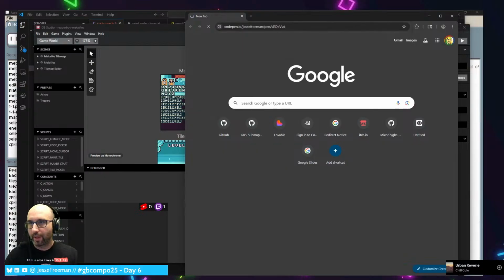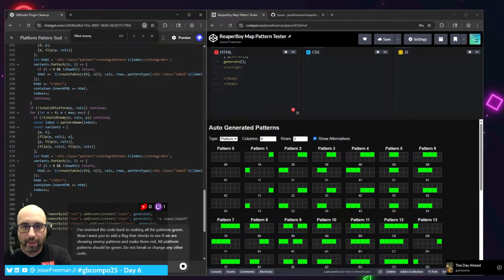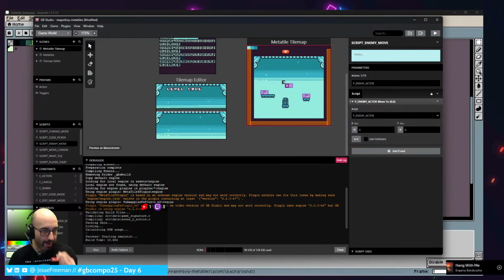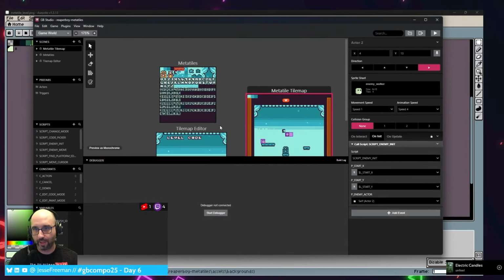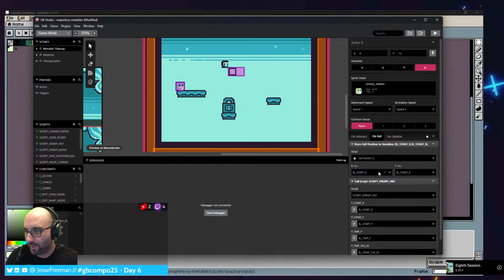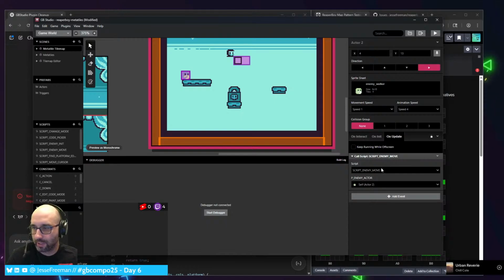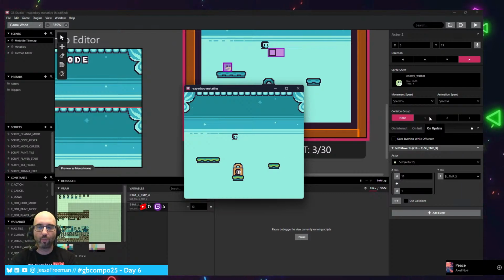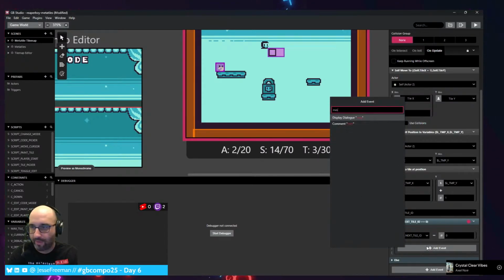gbcompo25 - Day 6